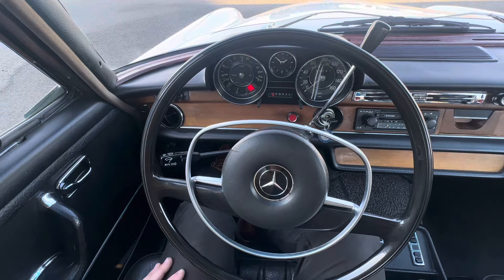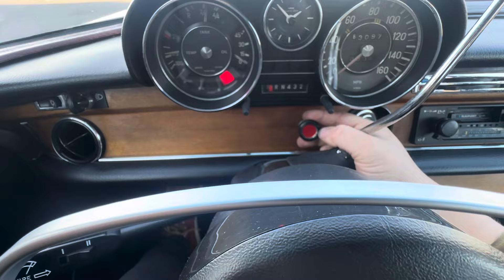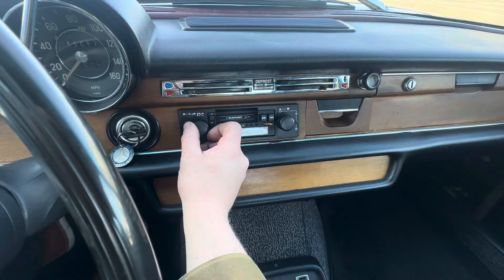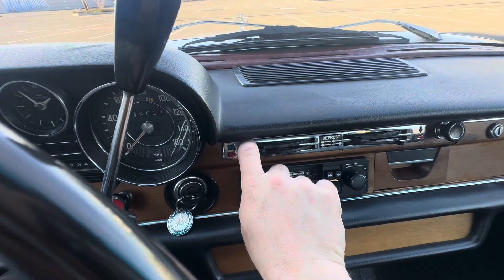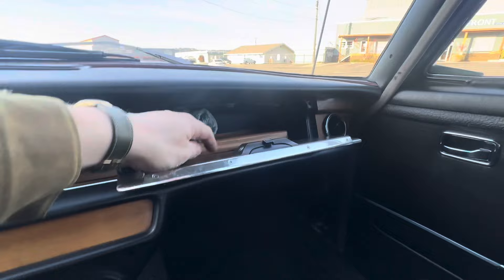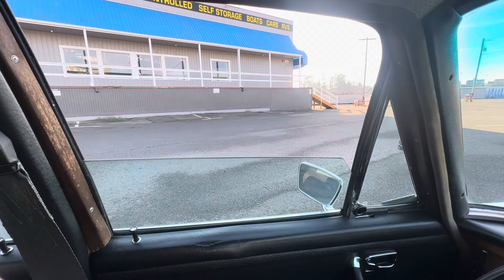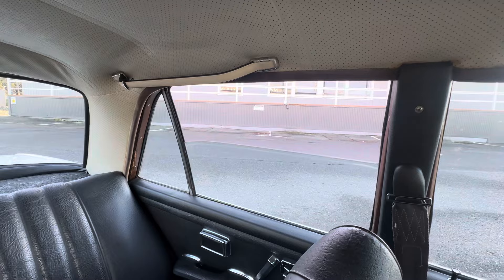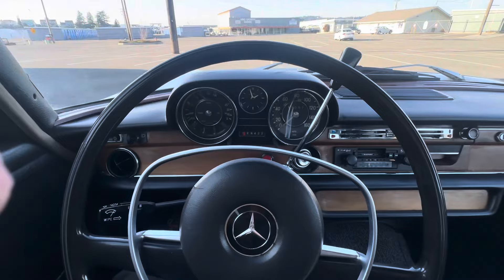BAT 1970 Mercedes 280S Interior Accessories